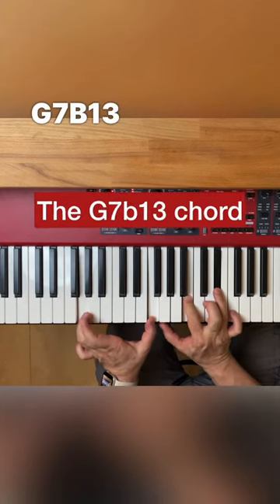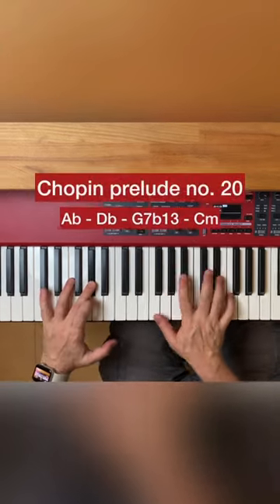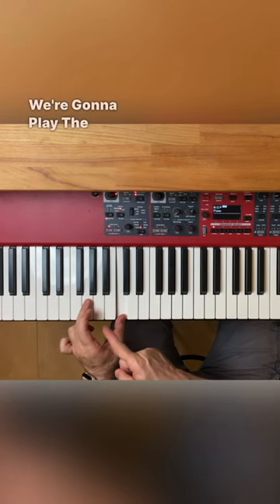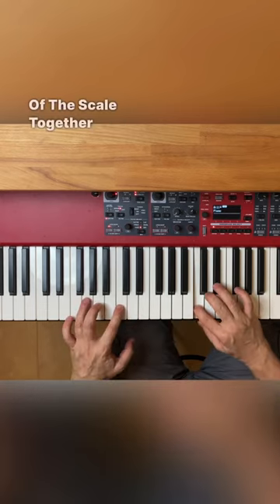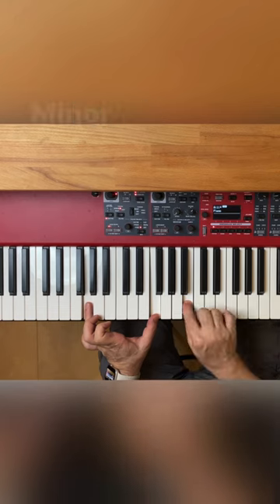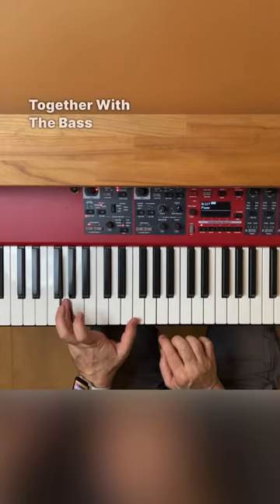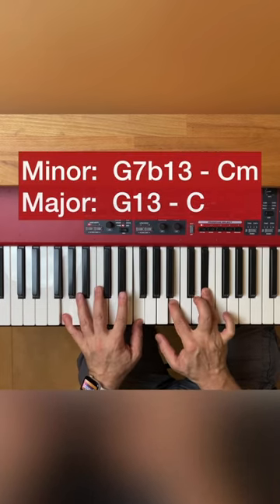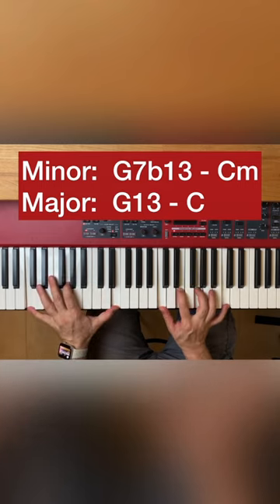How to use G7b13 (Classical)